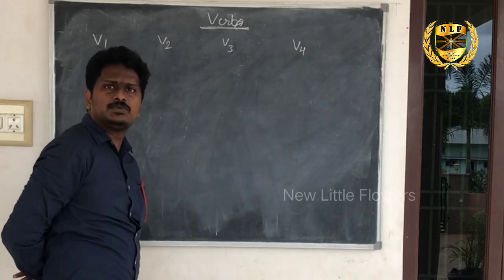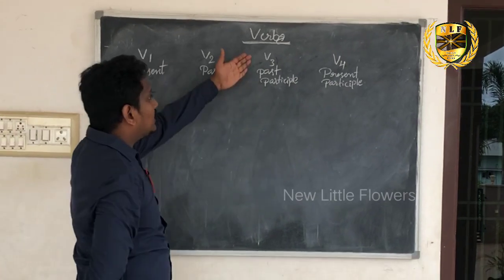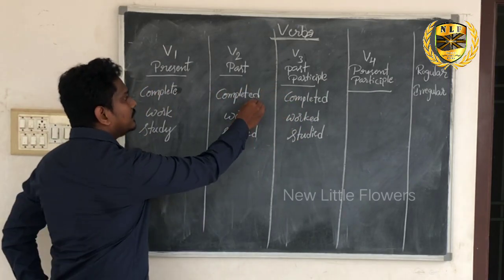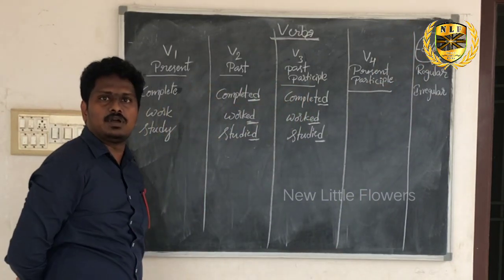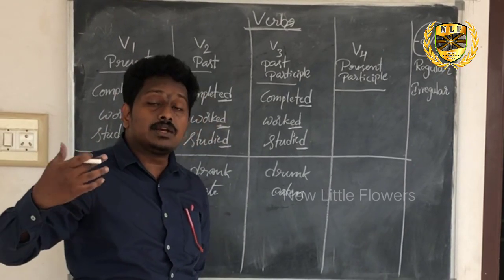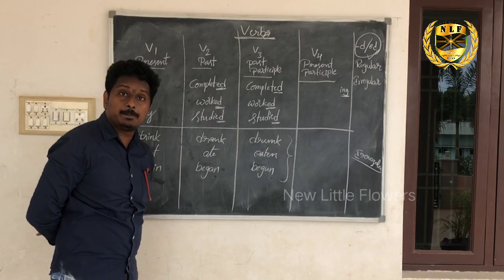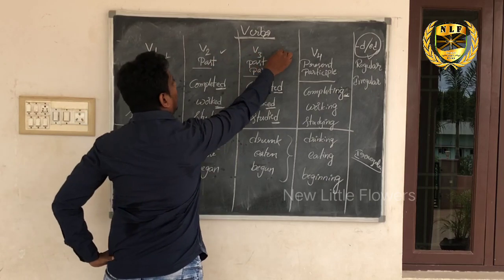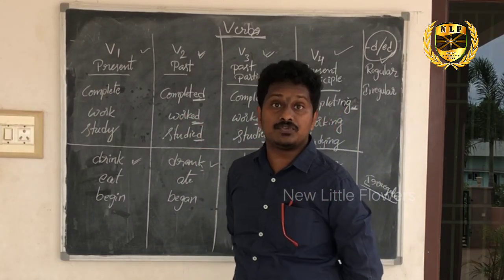English class 3/Verb forms/ New Little Flowers School Kovur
English class 3 is about verb forms explained by our English faculty Pratap Kumar